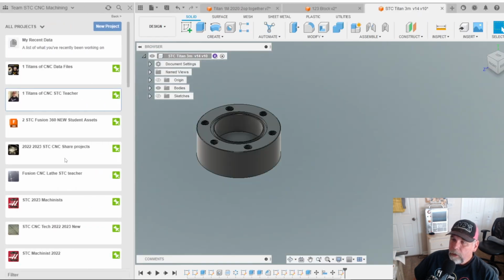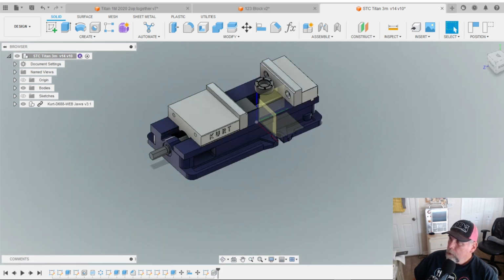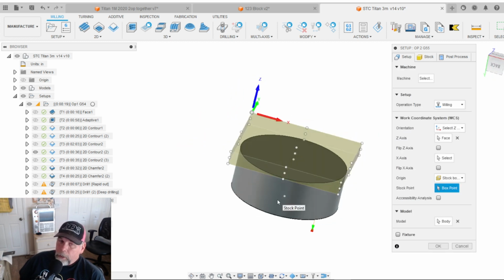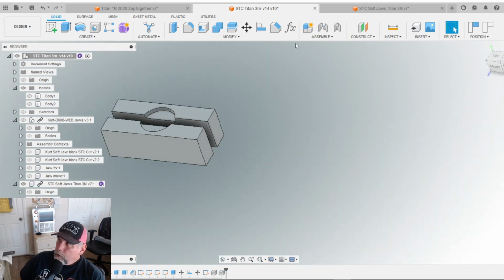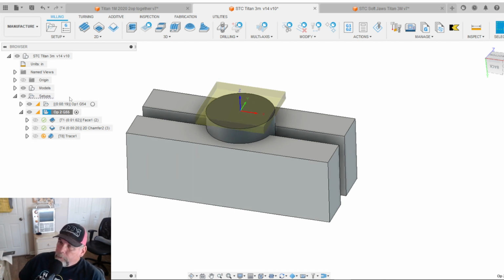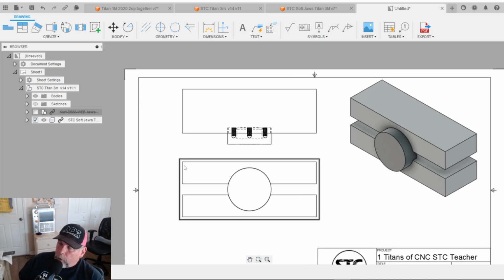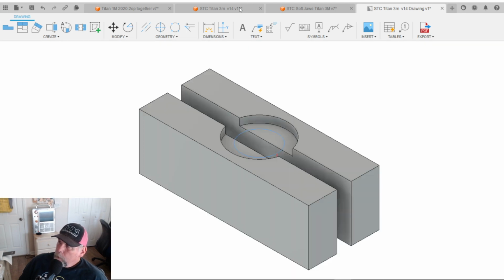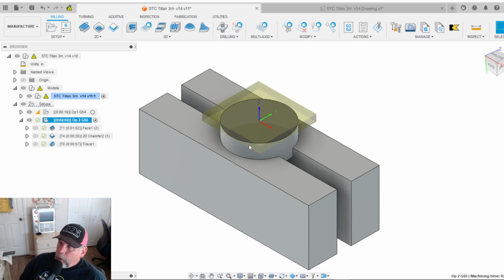CNC Mill Setup WCS #2 Soft jaws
How we coordinate CAD/CAM Fusion 360/Mastercam  programming to CNC Machine Setup - and SOFT Jaws